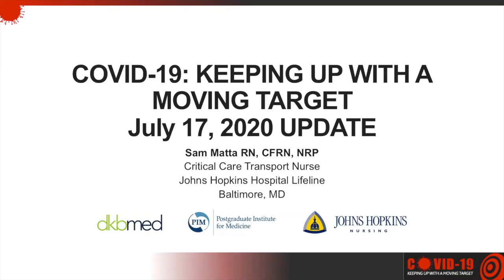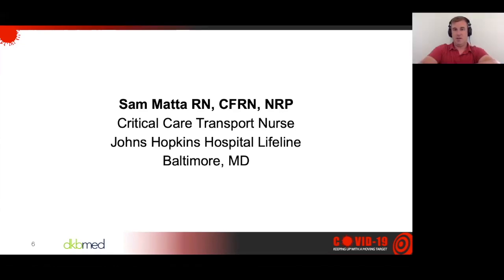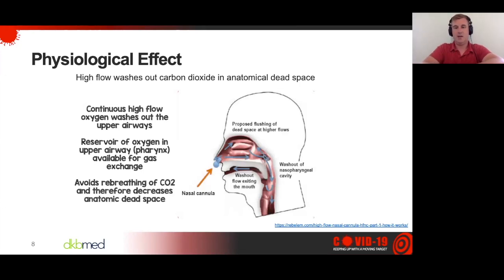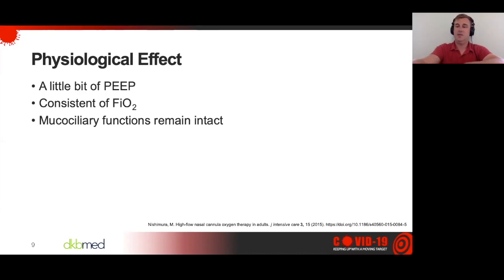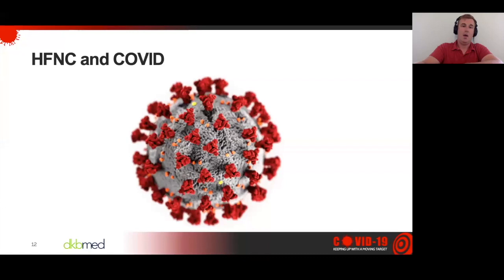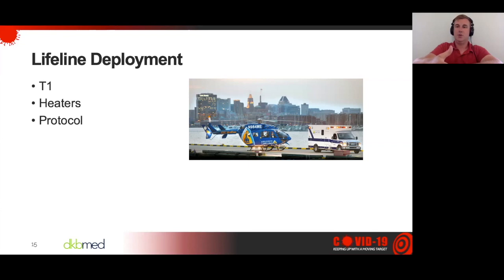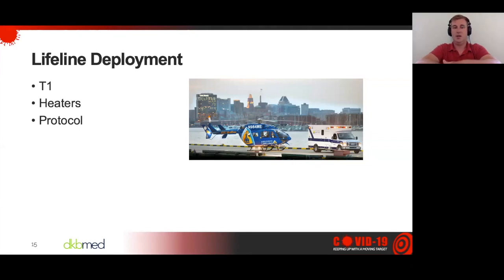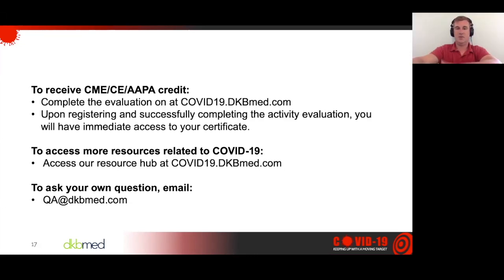UPDATE 7/17/20 - COVID-19: Keeping Up with a Moving Target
Sam Matta, RN, CFRN, NRP discusses high flow nasal cannula (HFNC) (02:07) and how it applies to COVID-19. Topics: *Physiological effect (04:25) *HFNC and hypoxia (07:22) *Aerosol risk with HFNC (09:47) *Lifeline deployment (10:57) *Common complications (13:32)

Access our resource center, download webinar slides, and claim credit

Presenting physicians:

Sam Matta, RN, CFRN, NRP, Critical Care Transport Nurse, Johns Hopkins Critical Lifeline